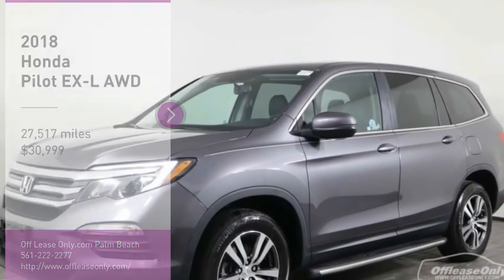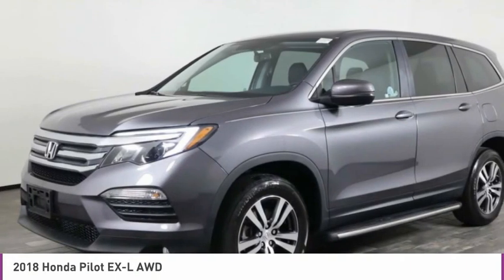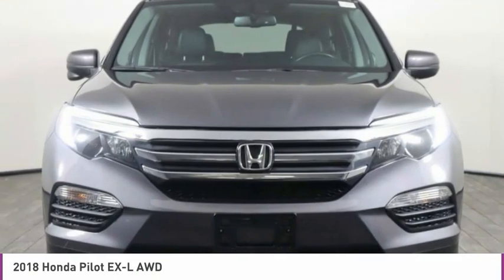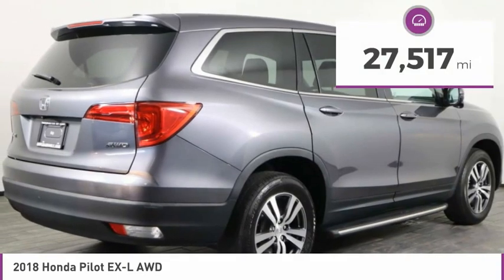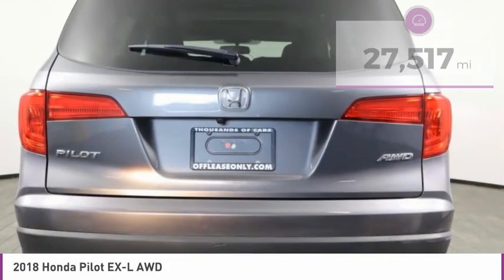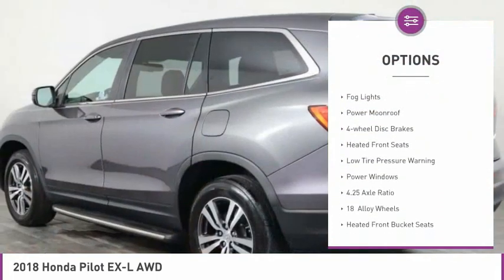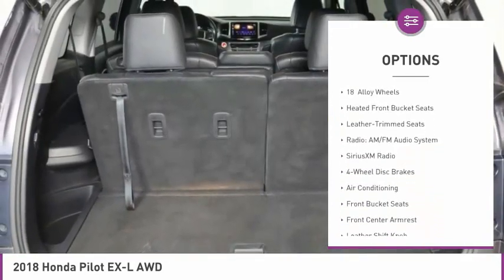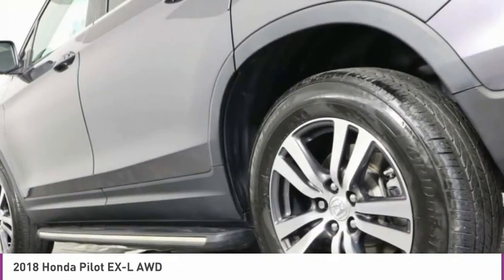2018 Honda Pilot C334785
2018 HONDA PILOT West Palm Beach, FL
Stock# C334785

*Rear Camera | Sunroof | Heated Seats | Bluetooth | HondaLink | Central Display*

Save Big; Original Price was $39,655. The smart choice for your lifestyle, our 2018 Honda Pilot EX-L AWD is proudly shown off in Modern Steel Metallic and will impress you every time you get behind the wheel! Fueled by a 3.5 Liter V6 offers a healthy 280hp paired with a 6 Speed Automatic transmission for smooth shifts and quick acceleration. Our incredible All Wheel Drive SUV can handle anything mother nature has to offer while also rewarding you with nearly 27mpg on the highway! Our EX-L is sporty and eager to please with its distinct grille, LED daytime running lights, fog lights, a power tailgate, and gorgeous alloy wheels.

Climb in and feel right at home in the interior of our EX-L that features plenty of room for eight and all their gear, so everyone can jump in and take your next adventure! Enjoy convenient features like remote engine start, smart entry, a 60/40 split-folding third-row seat, tri-zone automatic climate control, a sunroof, leather-trimmed seating, and power-adjustable heated front seats help to set the stage for happy travels. You're never far from the information you need, thanks to our prominent central display, Bluetooth, HondaLink, Apple CarPlay/Android Auto, SMS text message function, and a fantastic sound system with available satellite radio and Pandora compatibility.

Honda received excellent safety scores thanks to its advanced safety features like Honda Lane Watch, a backup camera, advanced airbags, and a tire pressure monitoring system, among other safety features. It would help if you had transportation that's as versatile as you, so climb inside our Pilot today.